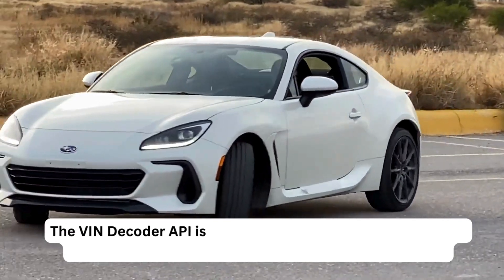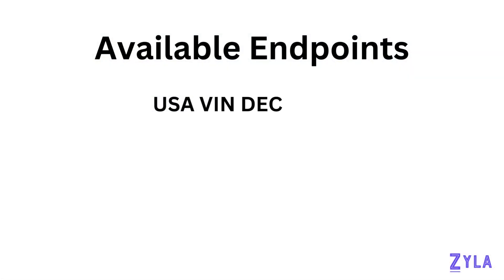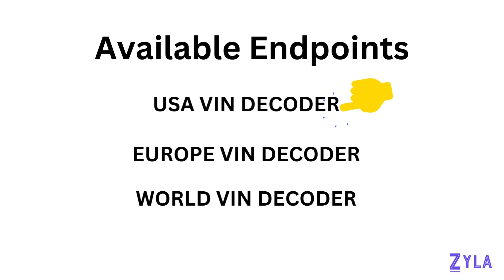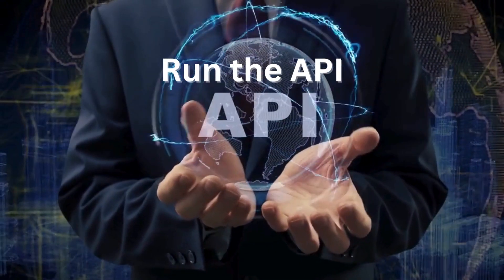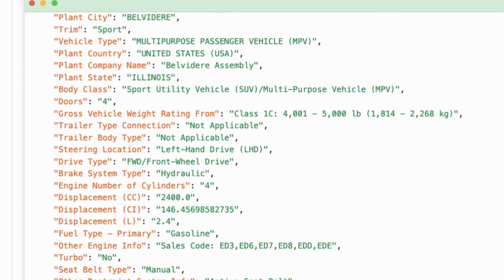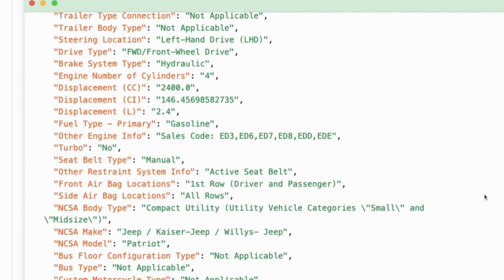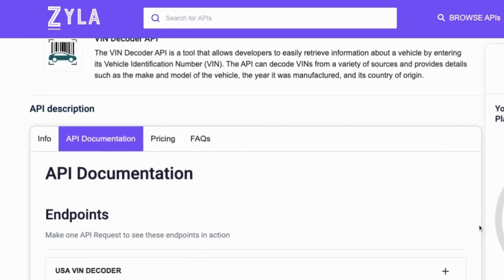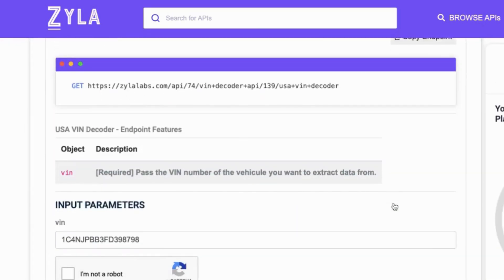Vin Decoder API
🚗🔍Discover the VIN Decoder API by Zyla Labs, your ultimate solution for accessing detailed vehicle information with just a VIN number. With features like comprehensive data, real-time updates, easy integration, and dedicated support, it's the go-to tool for automotive enthusiasts, car buyers, and industry professionals. Streamline your vehicle information needs today with VIN Decoder API.